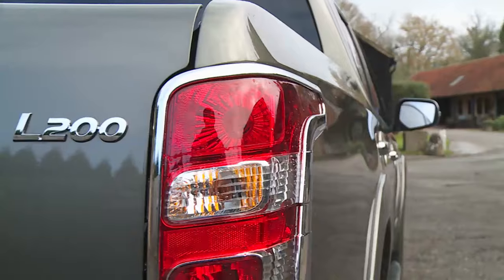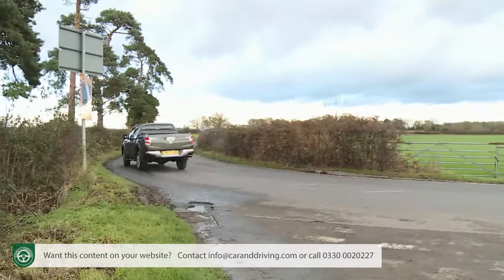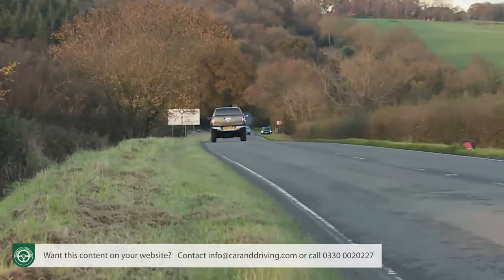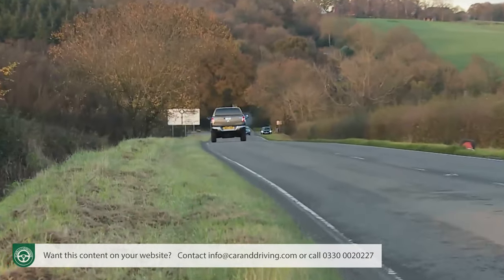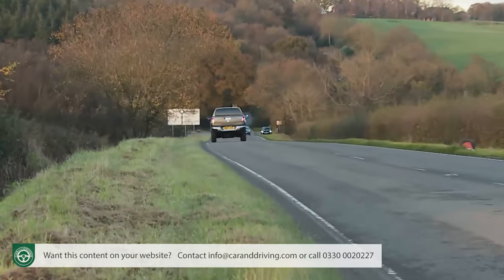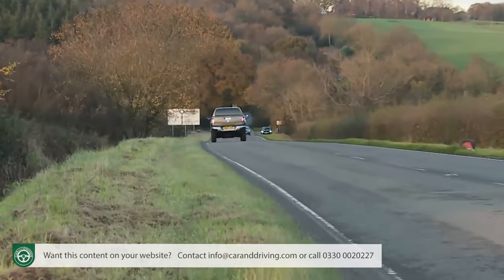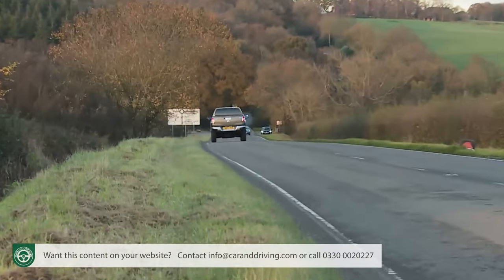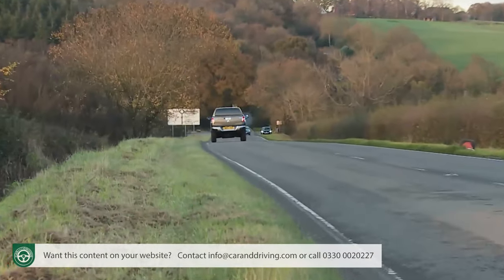Mitsubishi L 200 Series 5 2015-2019 the BEST REVIEW you'll watch!!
overview 00:00
background 0:36
driving experience 03:07
design and build 12:35
market and model range 18:27
cost of ownership 25:52
summary 33:28

Jonathan Crouch gives us an in-depth Mitsubishi L 200 Series 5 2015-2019 Review. If you want to watch more reviews on vehicles like this Mitsubishi L 200 Series 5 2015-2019, make sure to SUBSCRIBE to our channel and comment what YOU want us to review next.

Mitsubishi went to town with this fifth generation L200 pick-up, completely redesigning the engine, the suspension, the steering and the transmission - and that was just the start. Compared to the previous Series 4 model, it was more aerodynamic, better equipped, nicer to sit in and much more efficient. Plus it remained great off road and, if you tow, this vehicle will lug more about than any other rival from this era can. You can see why buyers like it.

History
Globally, Mitsubishi has six decades of pick-up production experience and by the time of the launch of this Series 5 L200 model, had sold well over four million of them, mostly L200s, a model range first launched way back in 1982. It was the 'Series 3' third generation version we first saw in 1996 though, that really hit the big time for this Japanese brand, a model since credited with the rejuvenation of this entire market segment. It was the first to recognise that the pick-up needn't be merely a utilitarian workhorse fit only for farmers and jobbing builders. The MK3 model L200 could be dressed up to look and feel more like a lifestyle SUV - and a very cost-effective one at that. Tax loopholes just after the turn of the century not only allowed businesses to reclaim VAT on the purchase price but also enabled company car users to pay a flat tax rate that gave them big savings and Mitsubishi found itself with the one vehicle in the sector that could take full advantage. Customers flocked to the company's showrooms and at one point, the brand was taking 70% of sales in this class.

After that though, things changed a little. The tax laws tightened - and the competition upped its game - but fortunately for Mitsubishi, pick-up buyers tend to like to stick to what they know, with the result that the Series 4 L200 model, launched in 2006 and updated in 2010, still led sales in the segment by a healthy margin for most of its lifetime. By 2015 though, another step forward was needed, hence the effort that was put into making sure that this Series 5 model would provide it, with significant improvements in over 330 areas. It was, we were told at launch, once again number one for a reason. This fifth generation L200 sold until mid-2019, when it was replaced by the Series 6 model.